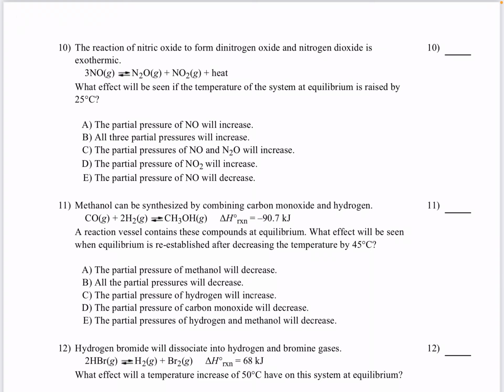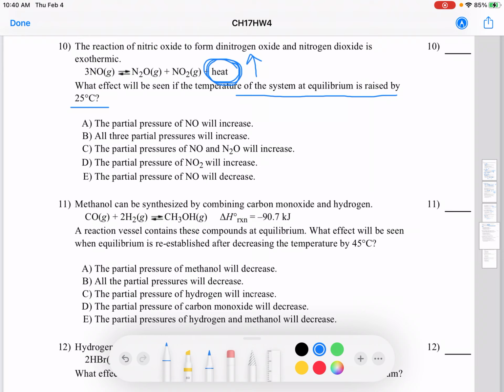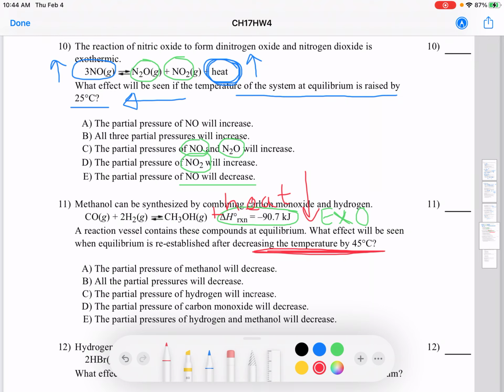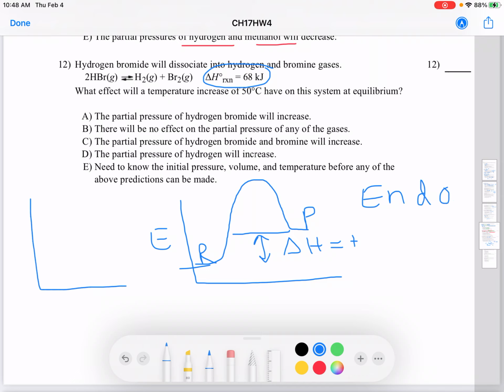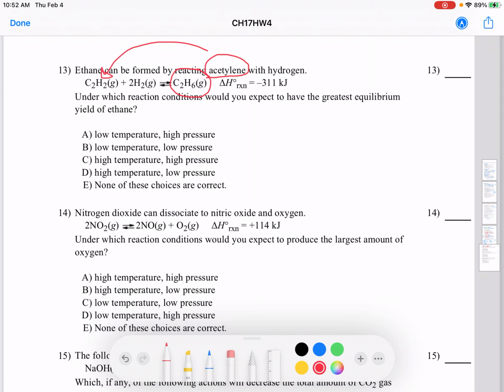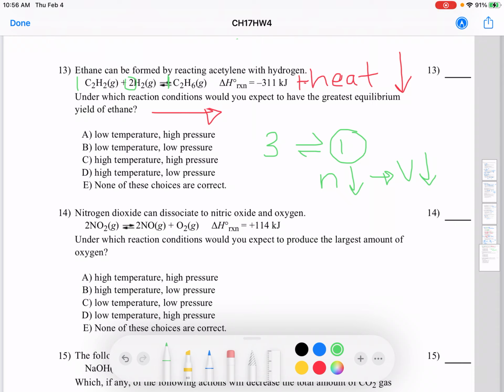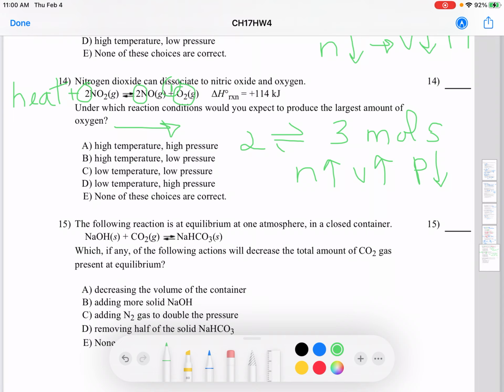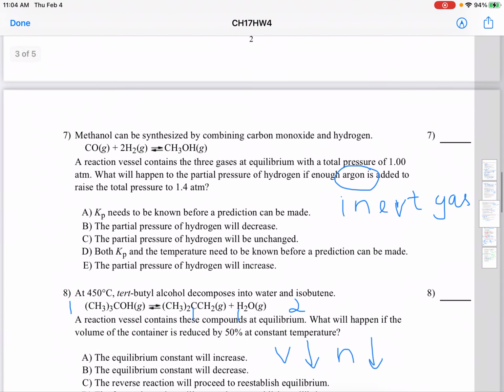Chapter 17 HW 4 help - questions 10 to 15